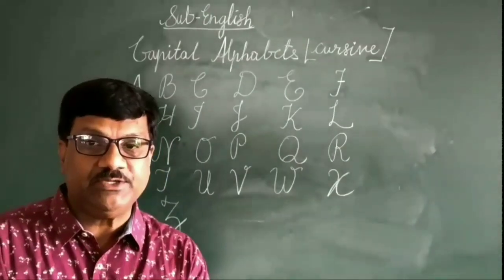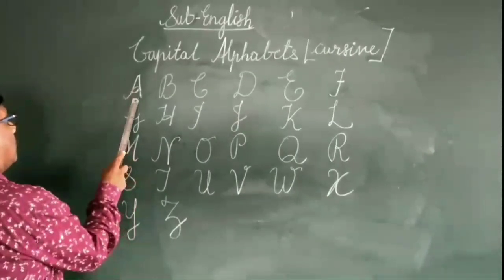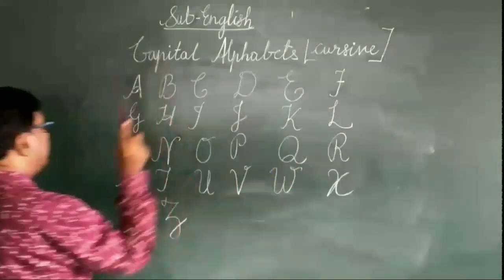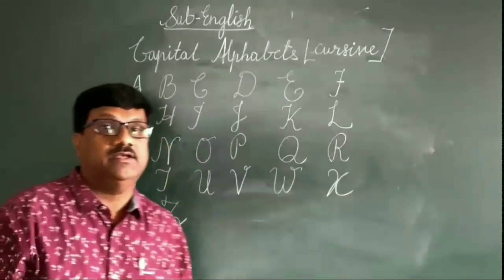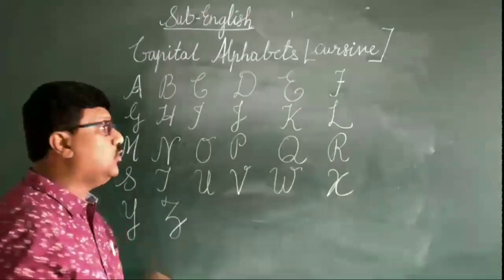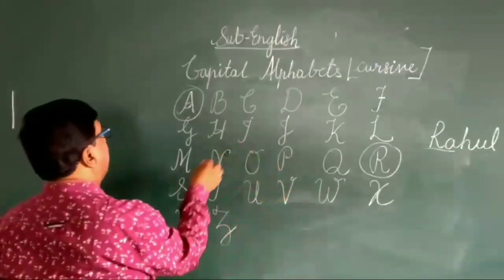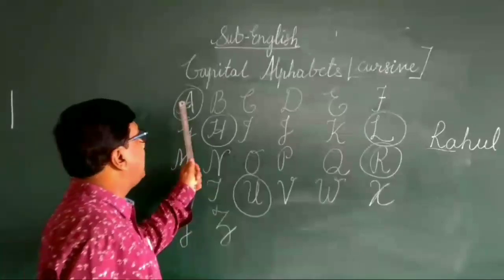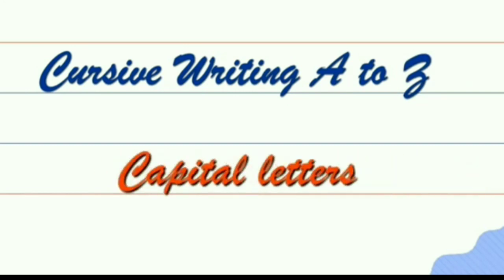Std-3rd (English lecture no 1) by R. S. Shinde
Basics of English